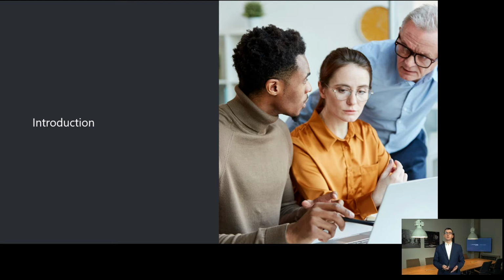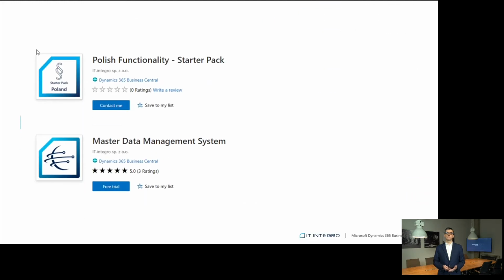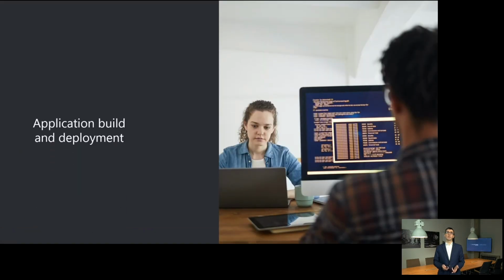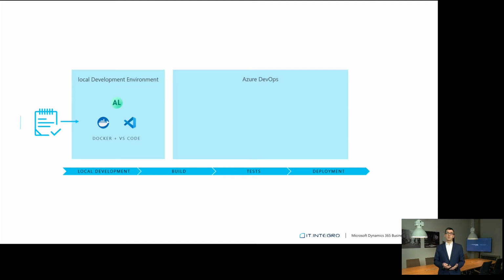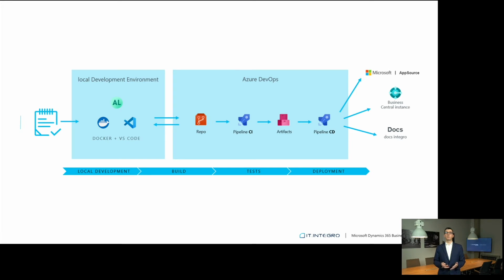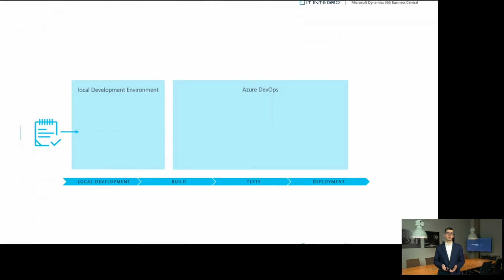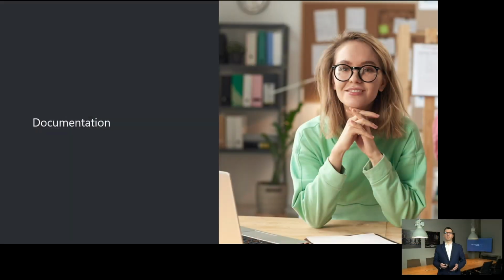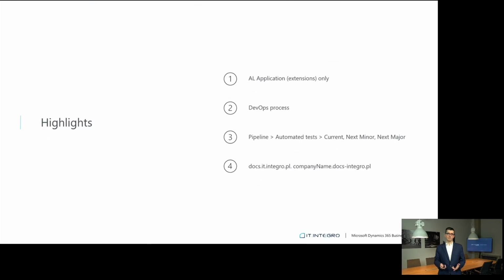DevOps for the Business Central application - Witold Szal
Witold Szal, Vice President of the Board at IT.integro, presented DevOps for the Business Central application. A new programming language combined with new development environment and new tools allow users to build applications that do not hinder the upgrade of the base application. On the other hand, the process of building and installing ready-made applications is changing. It affects not only our organization but our customers too. We discussed the entire process and elaborate on how it can influence our users.

Dynamics Day 2020 was an on-line conference held on 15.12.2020. The event was organized by IT.integro to keep up to date their customers and provide them with knowledge about the development of ERP system Microsoft Dynamics 365 Business Central, the creation of new business and industry solutions and the strategy for Microsoft’s and IT.integro’s products.